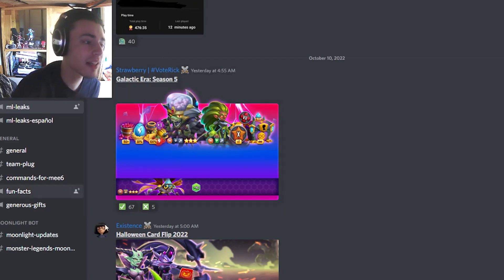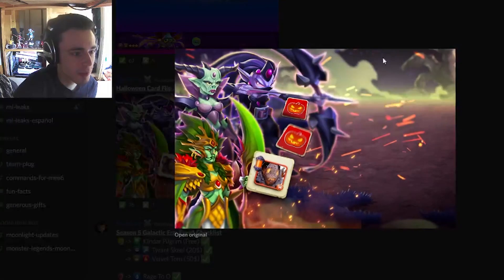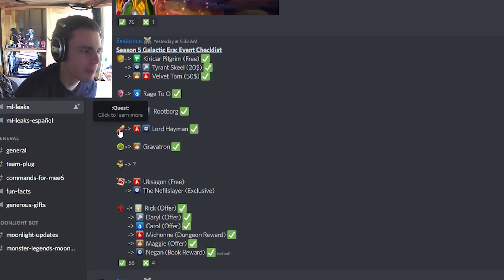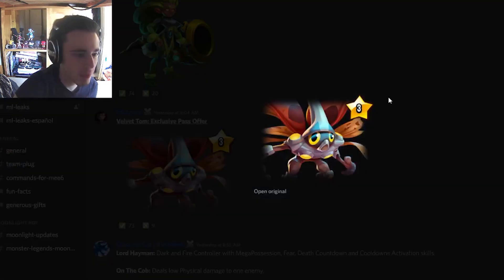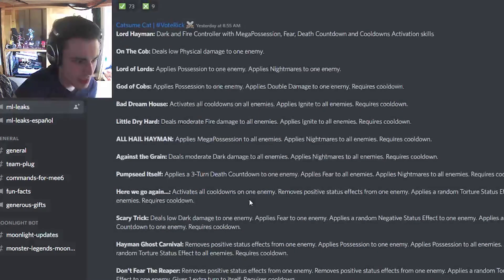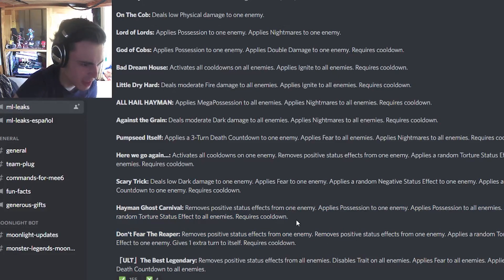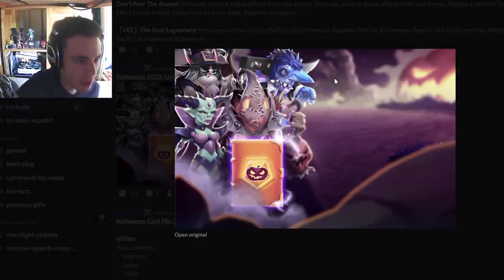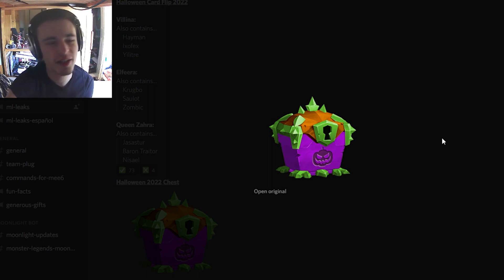Monster Legends LEAKS: Lord Hayman's Skills are OVERPOWERED!